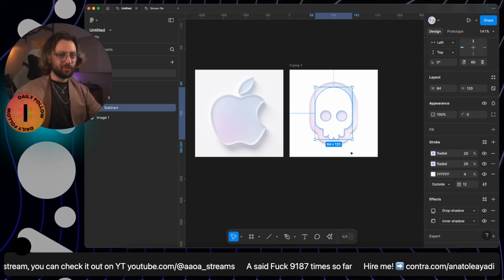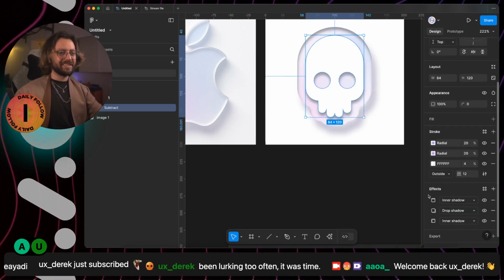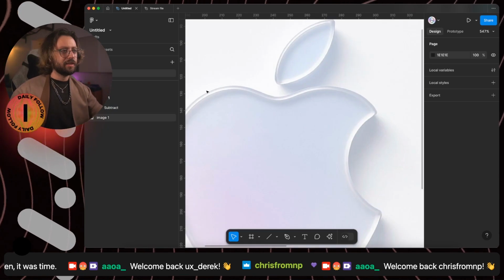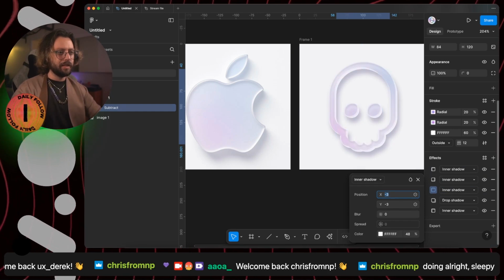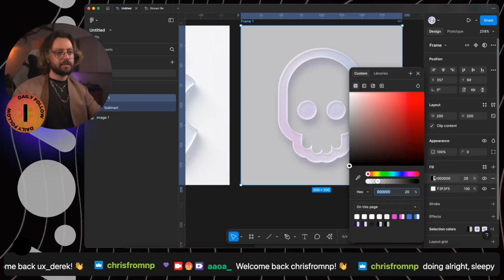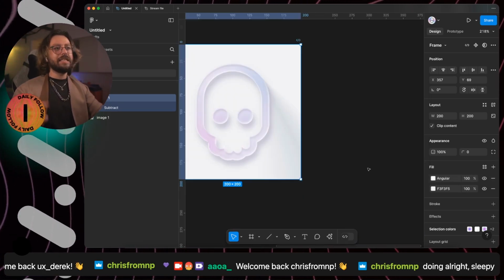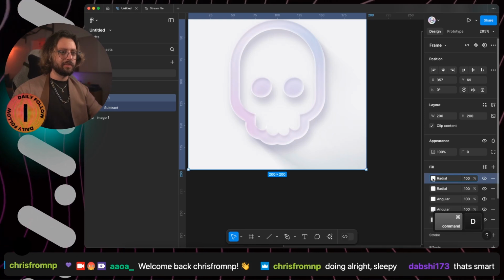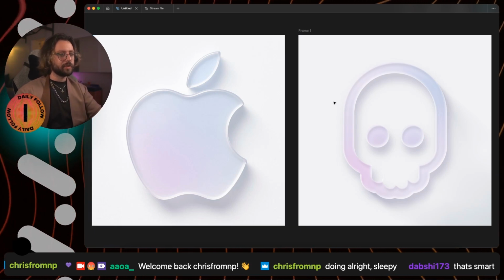Apple WWDC25 Logo made in Figma - Follow along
Stream highlight of the recreating of the new Apple logo render used for the WWDC25 in Figma